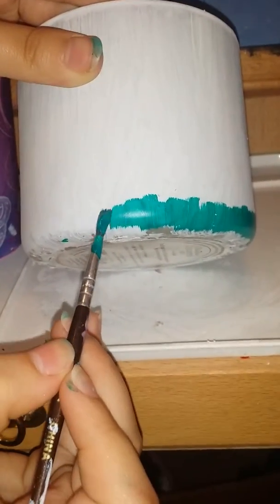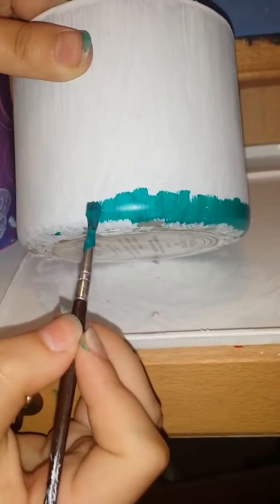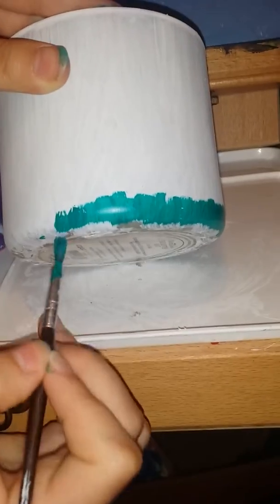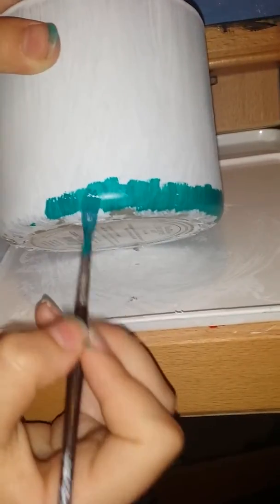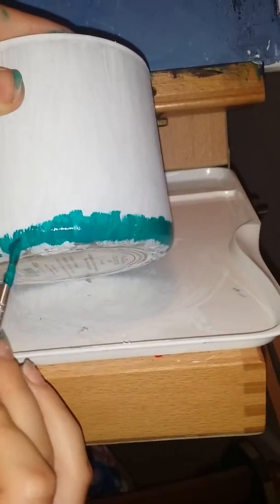Diy episode 1 part 1